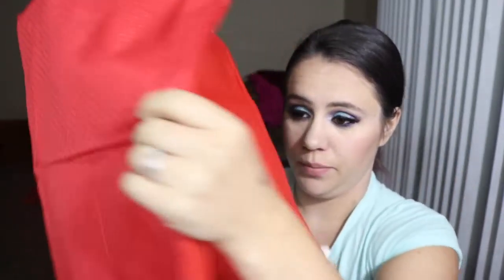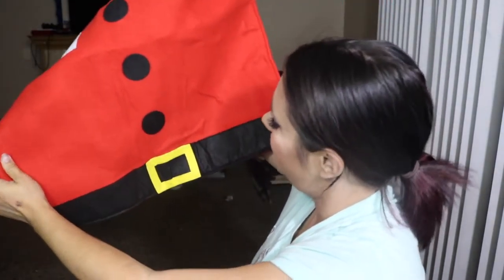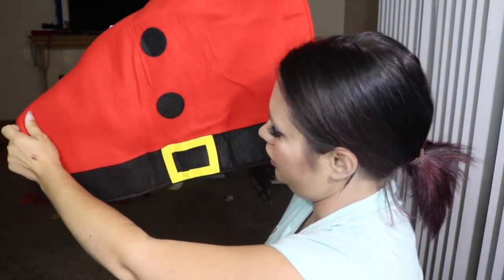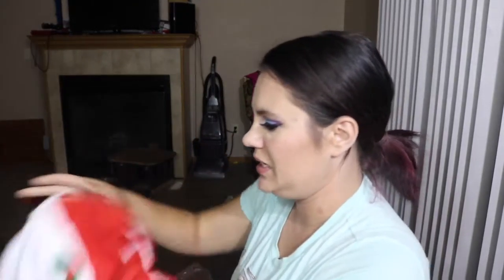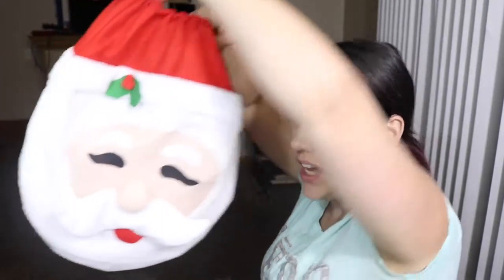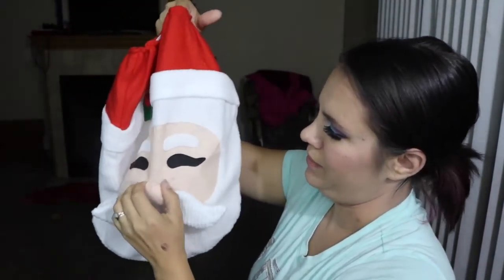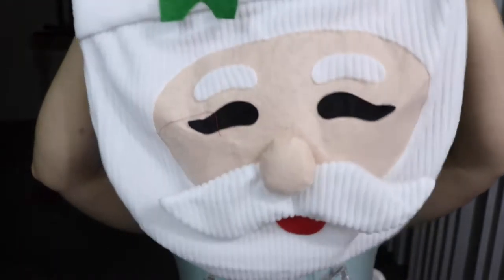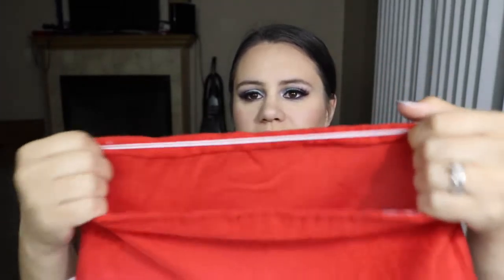Santa Clause Bathroom Set